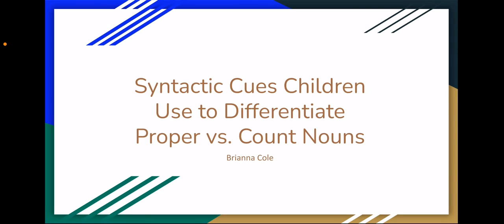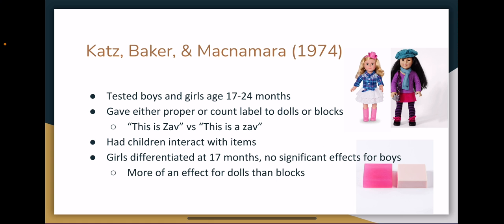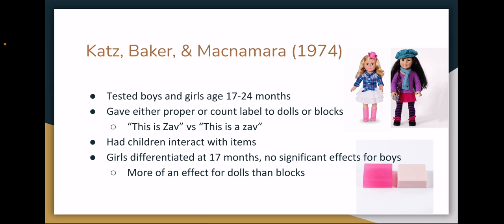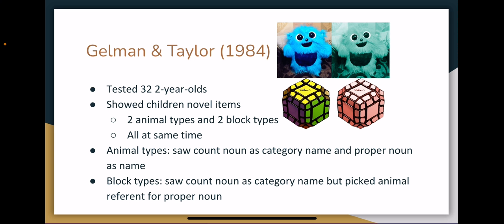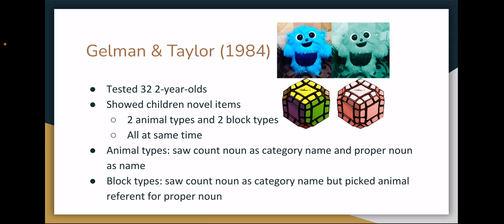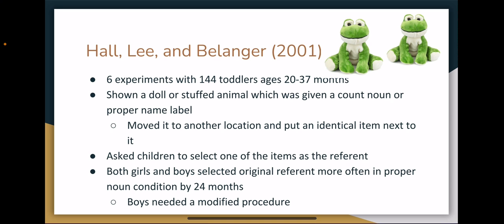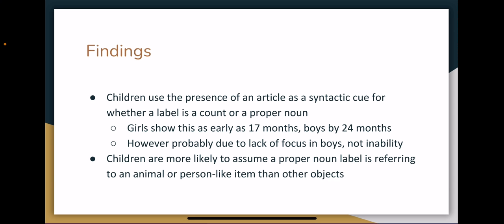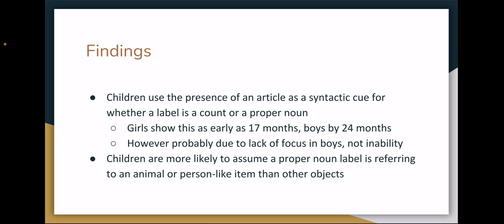Syntactic Cues Children Use to Differentiate Count Nouns from Proper Nouns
LING 452 Final Project